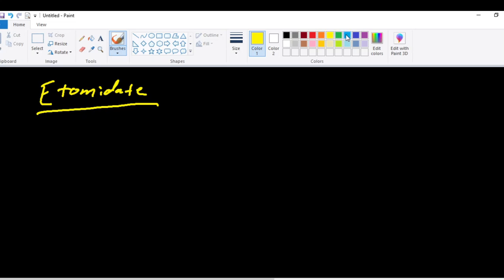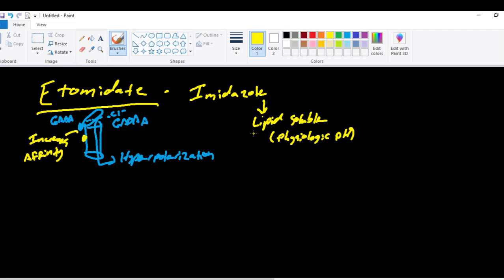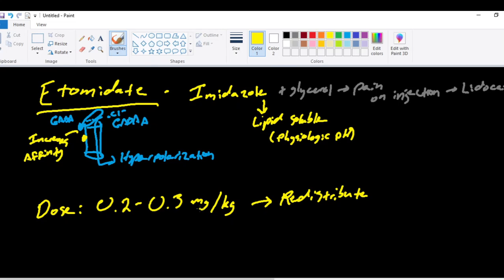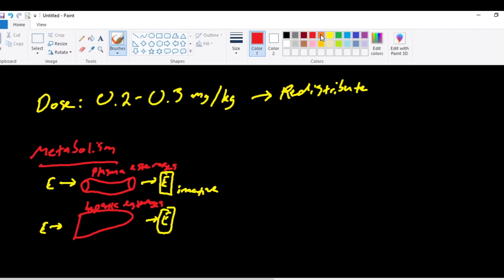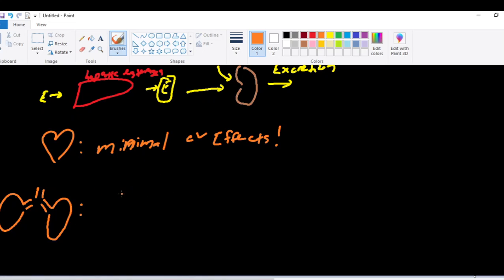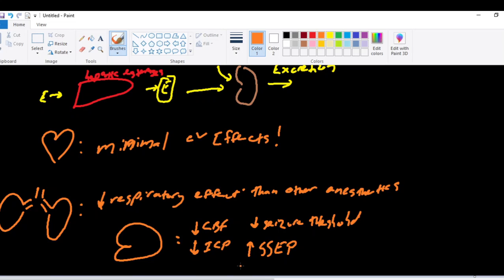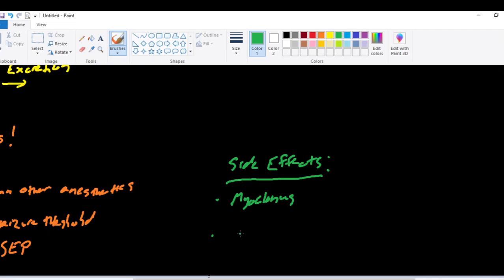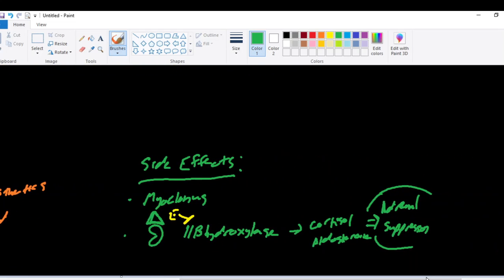Etomidate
In this video, we will discuss the properties of the IV anesthetic drug, Etomidate!